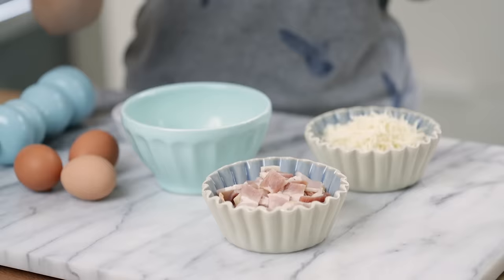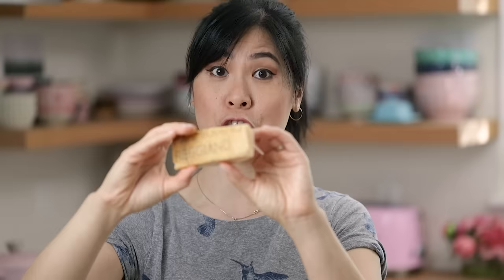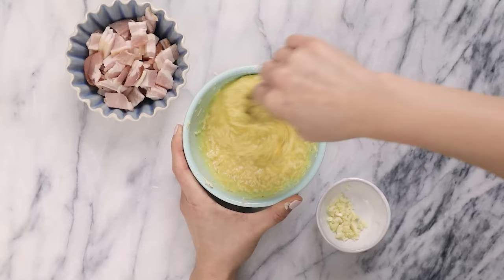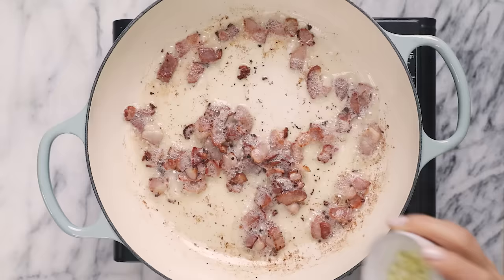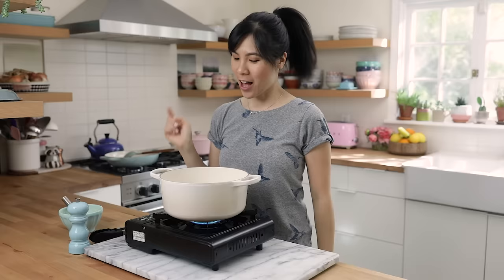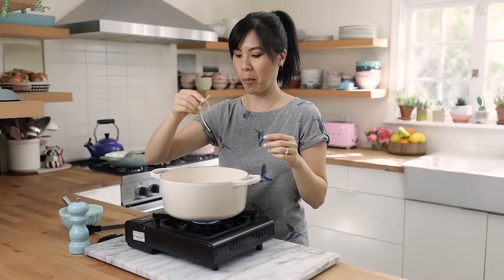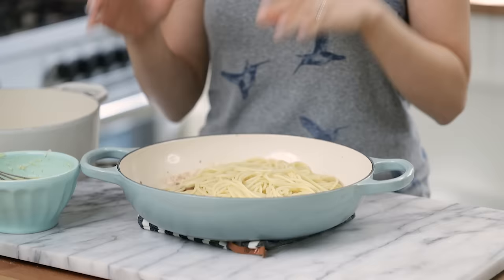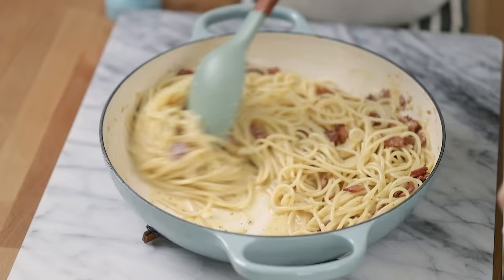SPAGHETTI CARBONARA Pasta Recipe w/ Creamy Eggs & Bacon | HONEYSUCKLE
Easy Spaghetti Carbonara Pasta Recipe w/ Creamy Eggs & Bacon. Dedicated to Lorena!

My Main Camera
My Vlog Camera

Easy Carbonara Recipe:
In a bowl mix
3 eggs
3/4 cup fresh grated Parmesan Cheese
1/2 tsp ground black pepper

In a skillet heat
1 tsp butter
add 4 slices chopped bacon. Cook until crispy
Add 3 cloves minced garlic, turn off the heat

Add 2 tsp salt to boiling water
cook 3 servings spaghetti noodles (non-wheat, use traditional)
Cook just until al dente.

Add noodles back into the bacon pan, mix, then pour in the egg mixture. Add some pasta water to create more sauciness. Mix and add cracked pepper and parmesan cheese. Enjoy!
Serves 3-4